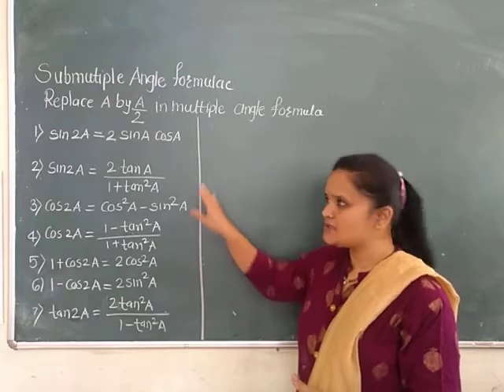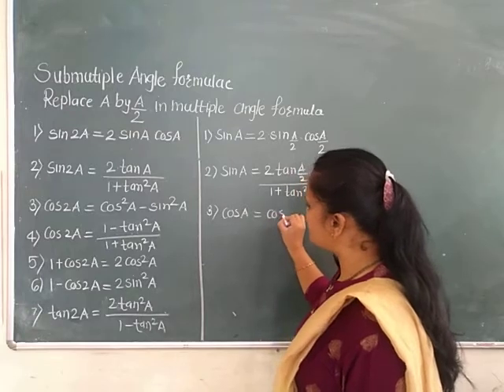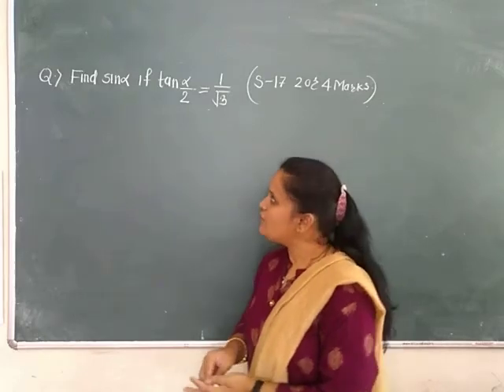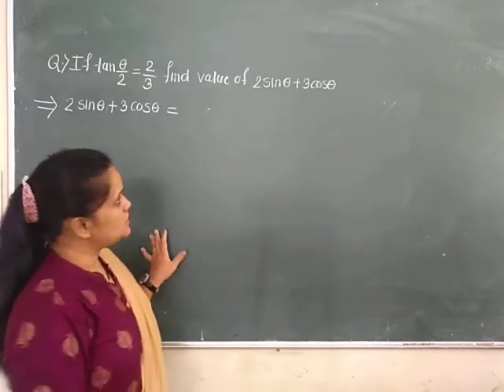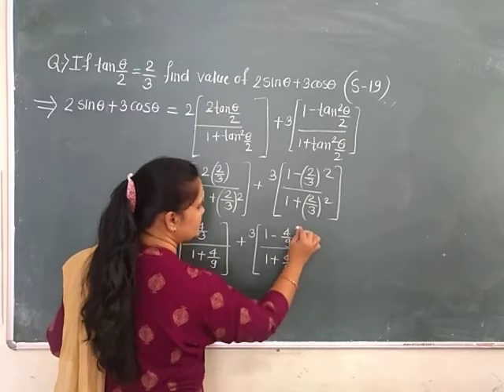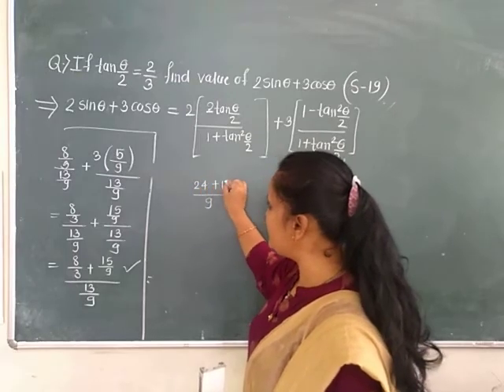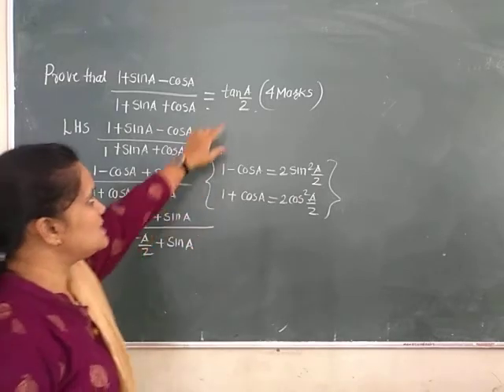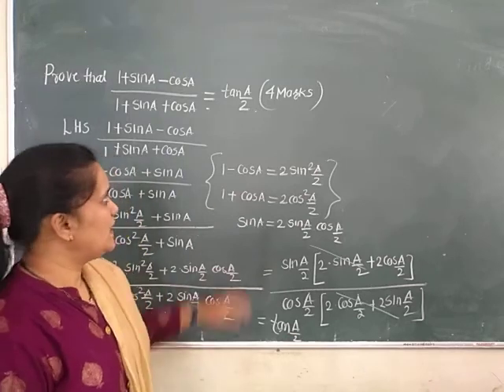Sub Multiple Angle formula & Examples